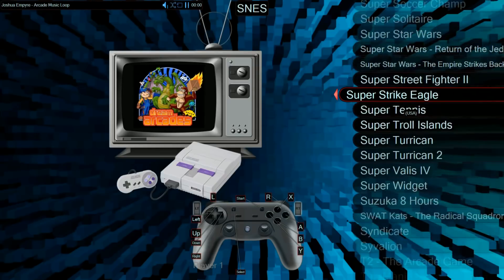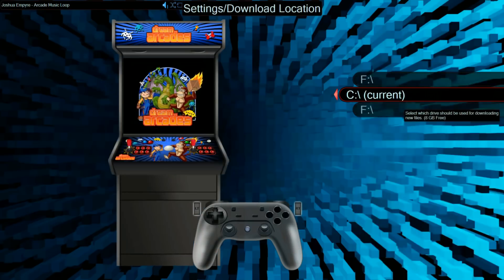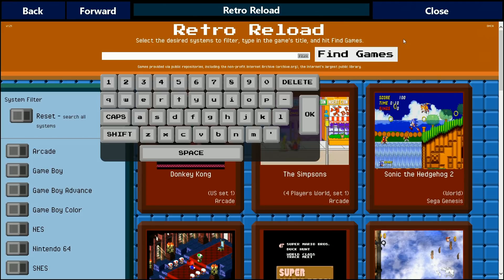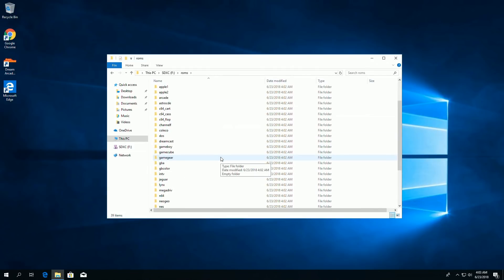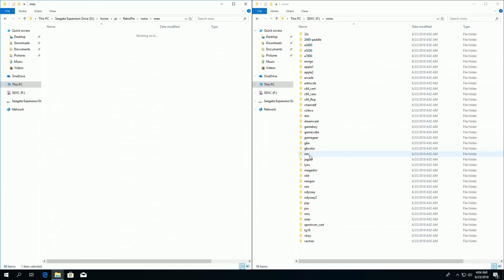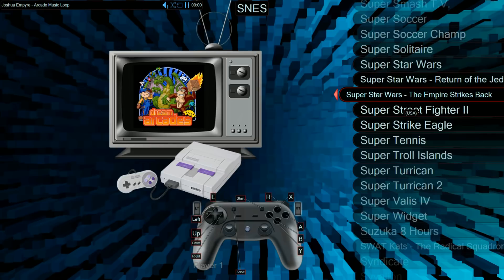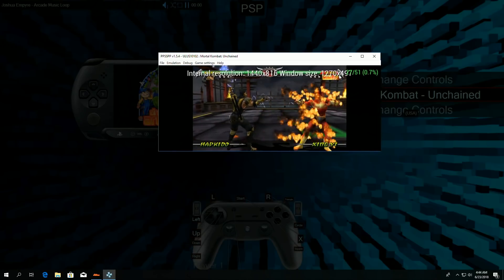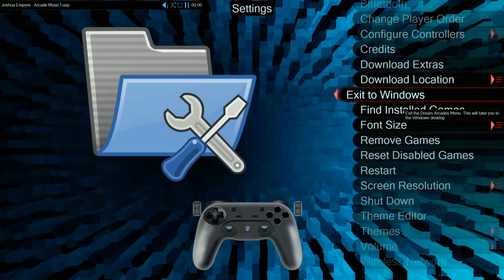How To Add Storage and Roms - Dreamcade Replay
Step by step video how to add external storage (micro sd, usb hard drive, 2.5mm hard drivem, flash drive, etc.) and how to add more games (roms)! Dreamcade replay mini pc with custom software for all your retro gaming needs. Will play everything from Atari to PSP - Including Netflix, steam games, nintendo, sega, psp, sony, gambecube and way more!

400gb micro sd
256gb micro sd
200gb micro sd
128gb micro sd
64gb micro sd
32gb micro sd
16gb micro sd